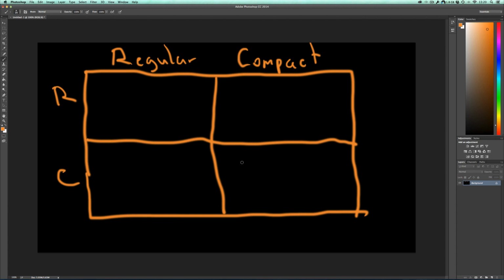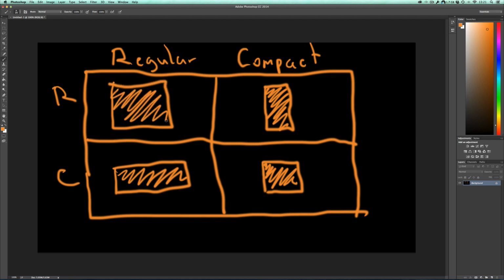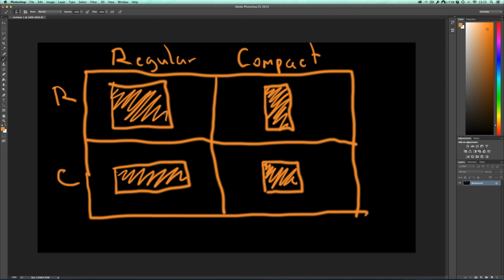iOS 8 Sizes Classes in UIKit - Explaining the most important iOS developer tool